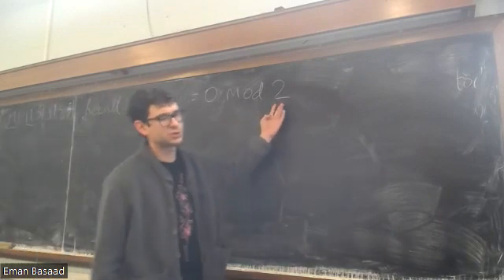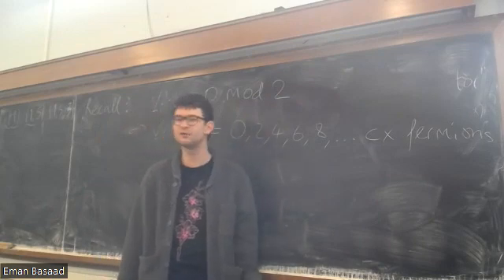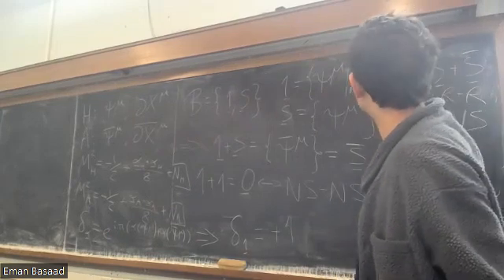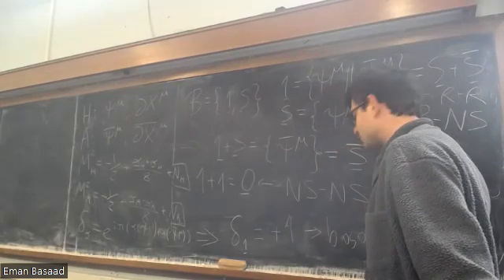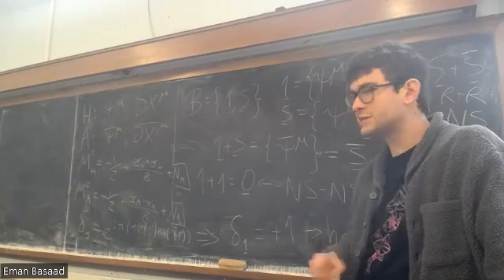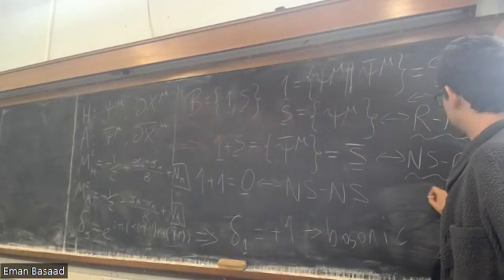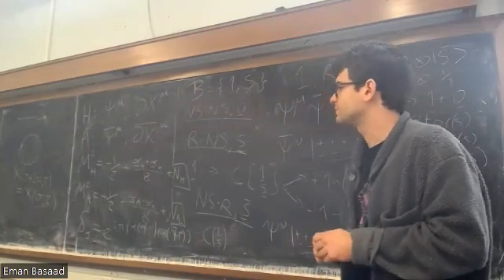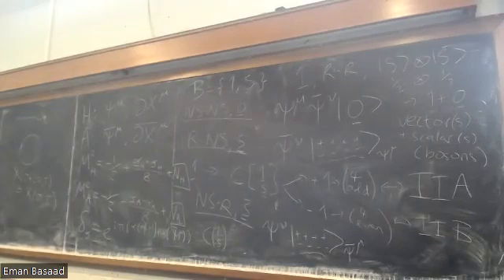Lecture 6 - Type IIA and IIB Superstrings and the landscape of 10D heterotic theories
The full range of possibilities for heterotic strings in 10D are summarised and discussed. Then the Type II superstring in the free fermionic formulation is explained in general terms.

This lecture completes the discussion on 10D superstrings for this series. We move to 4D from now on but will have some additional lectures on Partition function and some discussion of relevant Lie algebra, rep. theory and group theory at some stage too.